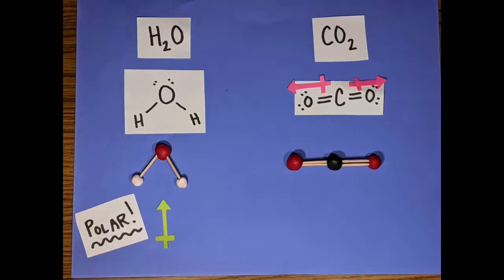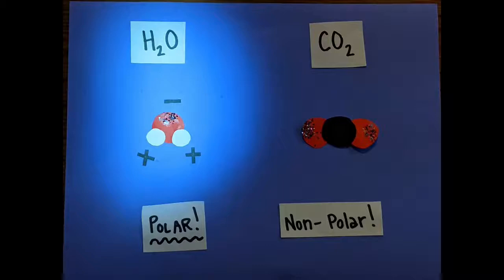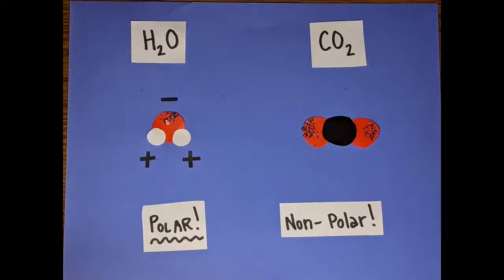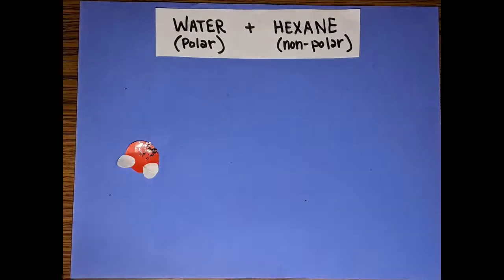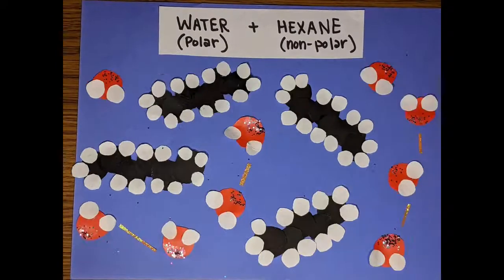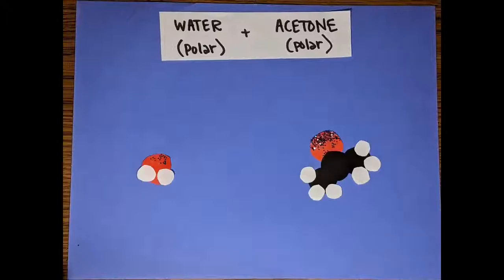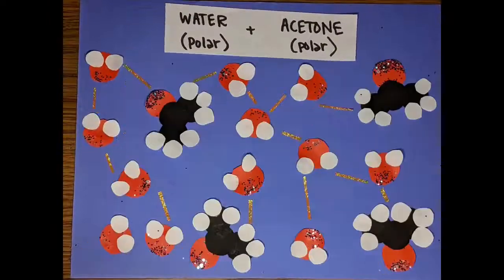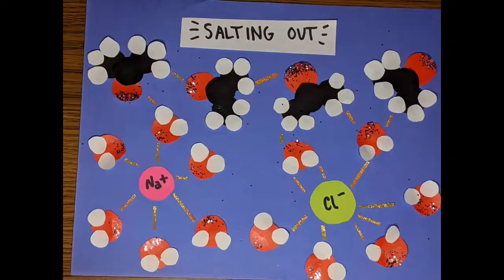Week 13: Polarity